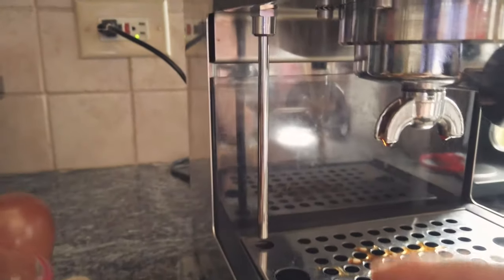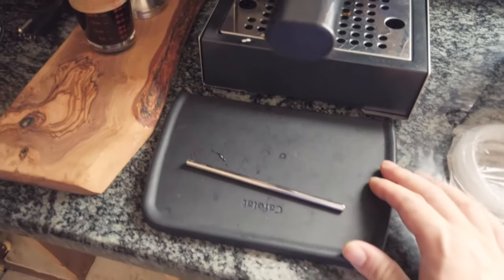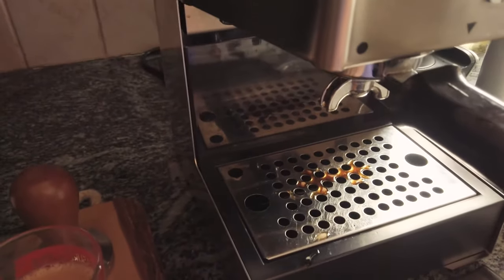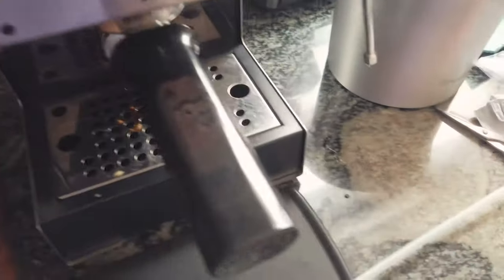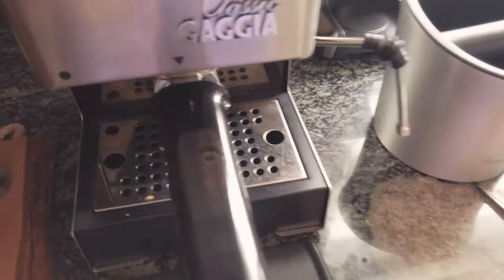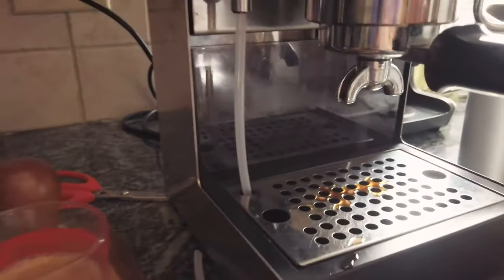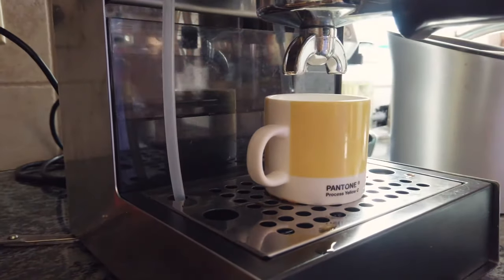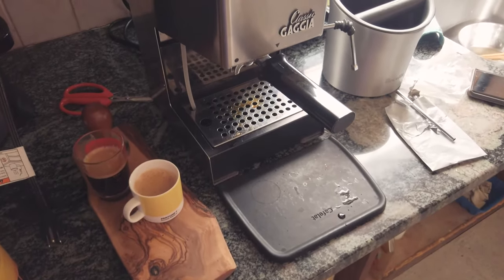The Ultimate DIY Gaggia Classic/Pro Overflow Drain Outlet Tube Upgrade!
This is better than the original stainless steel tube that Gaggia includes. You can buy silicon tubes on Amazon

Benefits includes:
Does not get hot to touch, not like the stainless steel tube
Extended all the way into drip tray to avoid the mess
Won't get damaged if the water reservoir gets removed
DIY cost of less than $2 per tube compared to $17 for replacement oem tube.